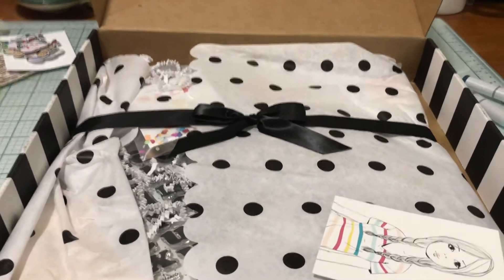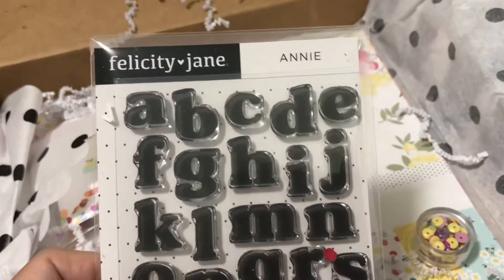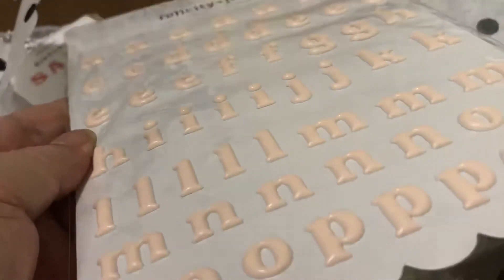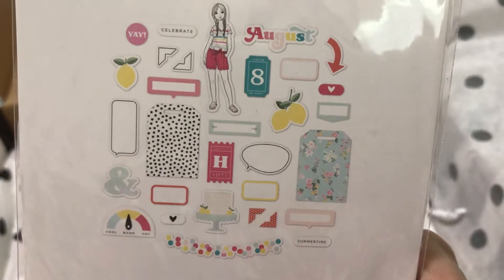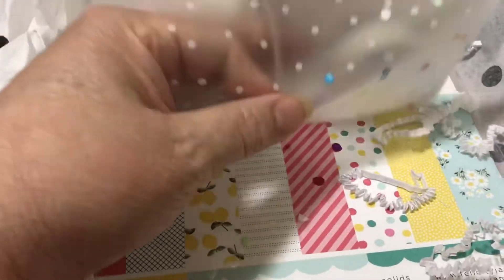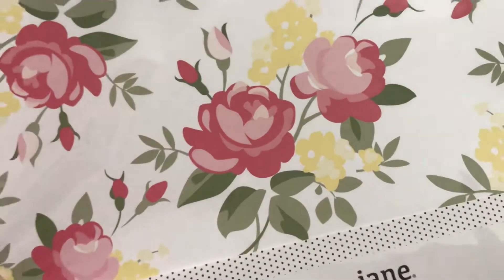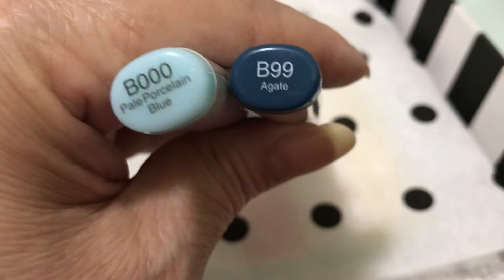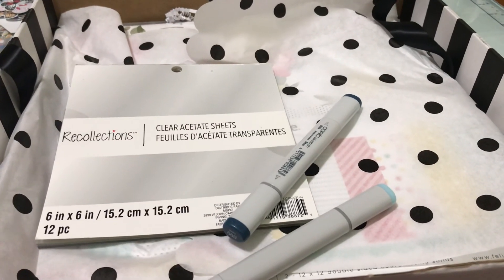Felicity Jane August 2021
Annie